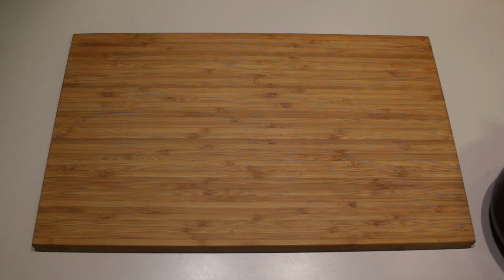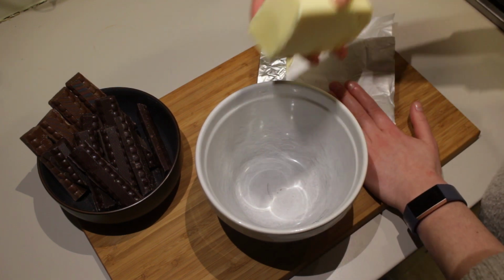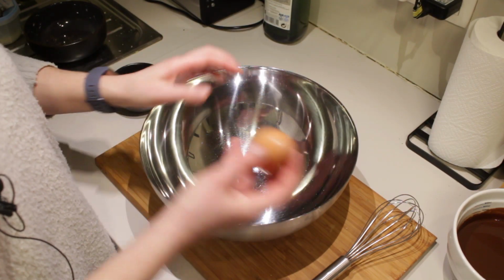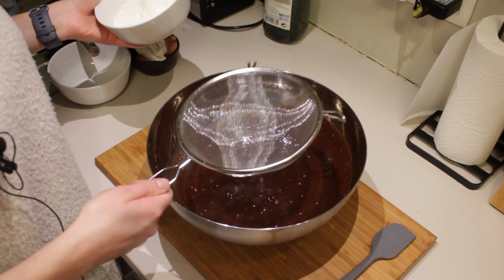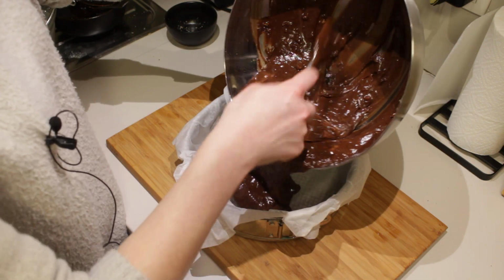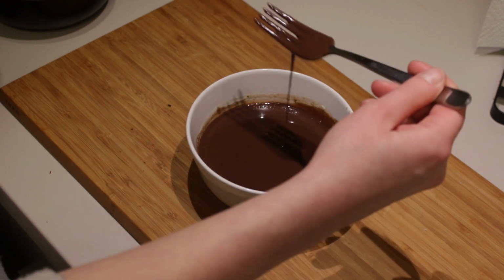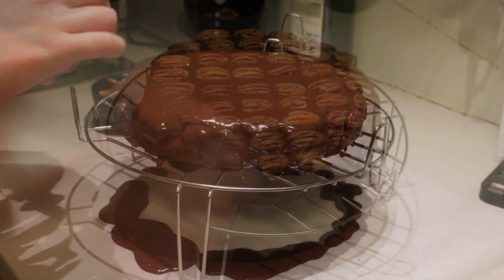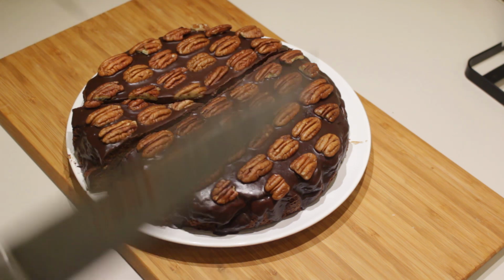CHOCOLATE FUDGE CAKE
Welcome to STUDENT MEALZ! How to make chocolate fudge cake? Well today we're going to tell you just that ;p

== INGREDIENTS ==

- 200g of dark chocolate
- 100g of milk chocolate
- 200g of brown sugar
- 150g of self rising flower
- 200g of butter
- 4 eggs
- 100g of pecan nuts
- 100g of walnuts, chopped

- 100g of dark chocolate
- 125ml of heavy cream

== RECIPE ==

1. Put the chocolate and the butter in a bowl
2. Place it in the microwave to melt , stir from time to time
3. Take a large mixing bowl
4. Break the eggs in there
5. Whisk until they're fluffy
6. Add the sugar and mix
7. Add the flour to the mixture through a strainer
8. Mix everything up gently
9. Add the chocolate and mix
10. Add the walnuts and mix
11. Take a baking tin covered with baking paper
12. Add the mixture in there
13. Place in the oven at 175°C for at least half an hour (depending on your oven)
14. When it's done, take it out and leave to rest for at least an hour
15. In the meanwhile add the chocolate to the heavy cream
16. Let it melt and stir from time to time
17. Let it cool off
18. Pour the chocolate glaze over the chocolate cake
19. Decorate with pecan nuts
20. Place in the fridge so the glaze can stiffen up a bit
Serve at room temperature

== MUSIC ==

titled "Dream Culture", "Carefree" and "Super Friendly"

Student Mealz - Student Meals - StudentMealz - StudentMeals